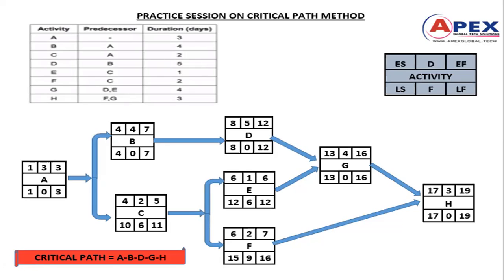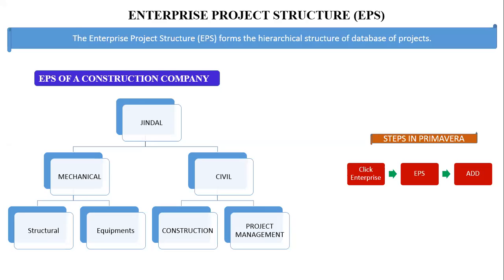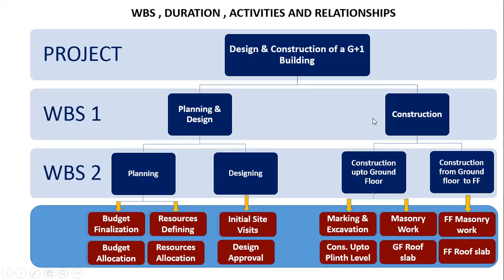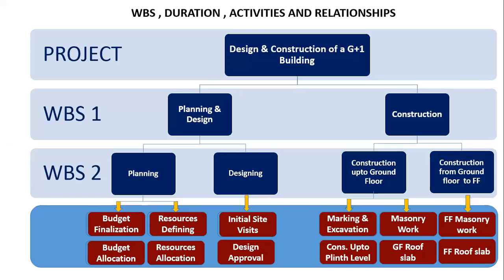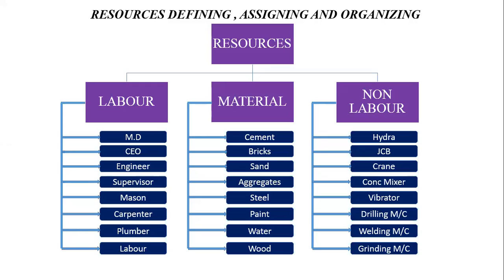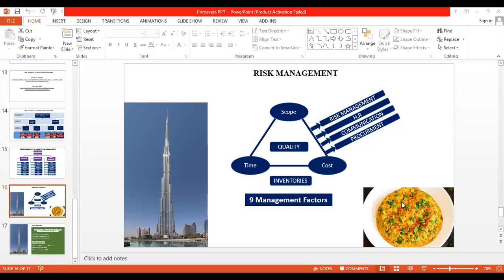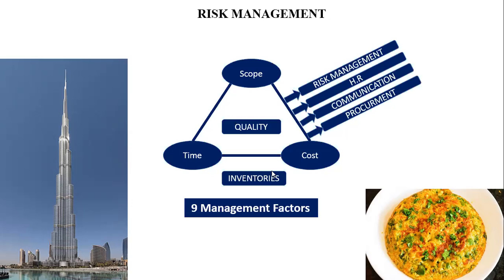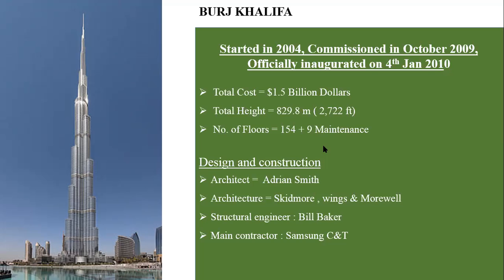CIVIL INTERNSHIP PROGRAM 01 SESSION 03